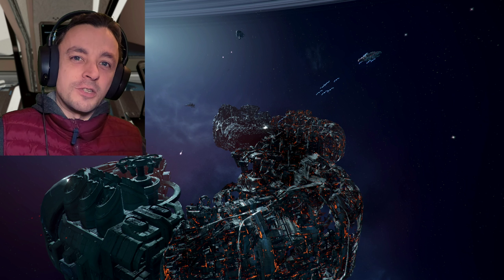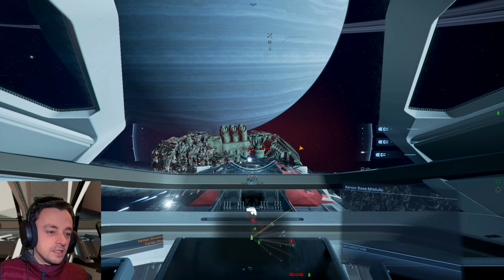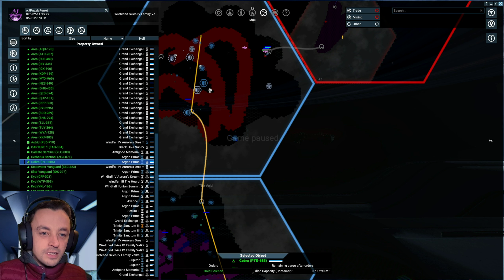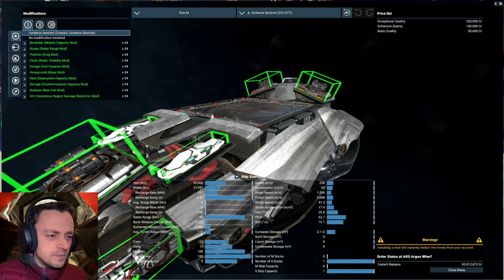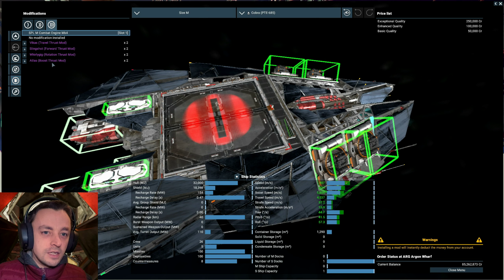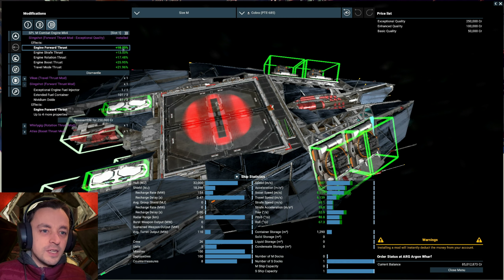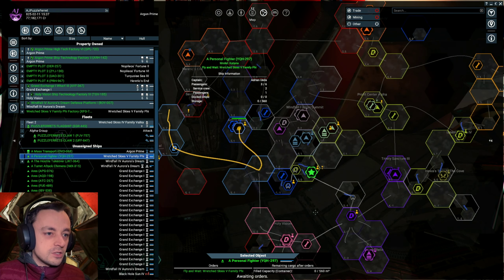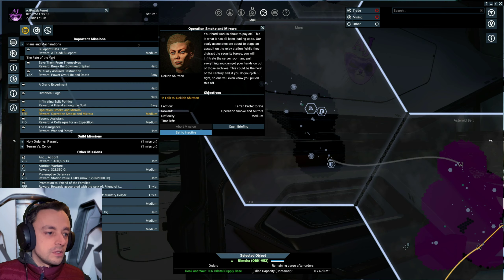A plan foiled! - X4 Tides of Avarice Ep43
Our attempt to get to a stronger Rep with the Patriarchy are set back by the fact they completely don't care about our destruction of the Xenon defence station in their sector. So its off to see how the rest of our universe is getting on and prepare for the Terran latest plans! :D